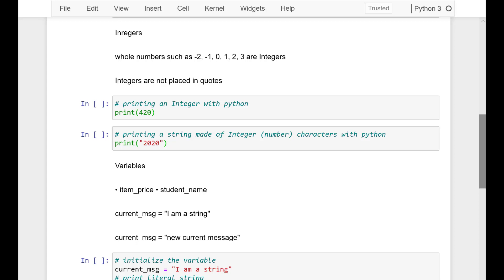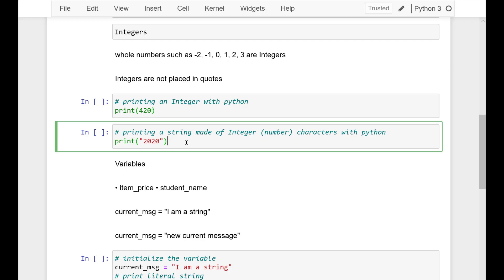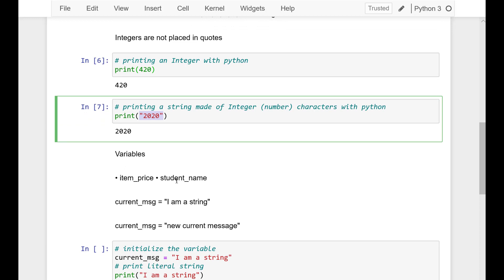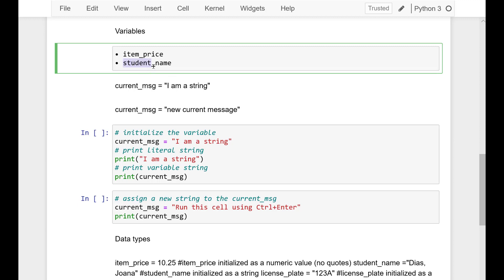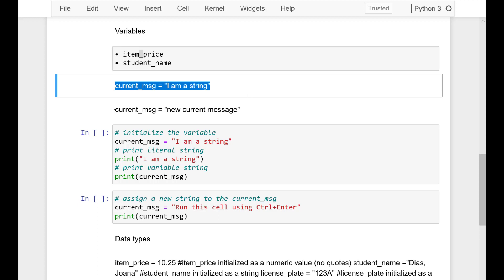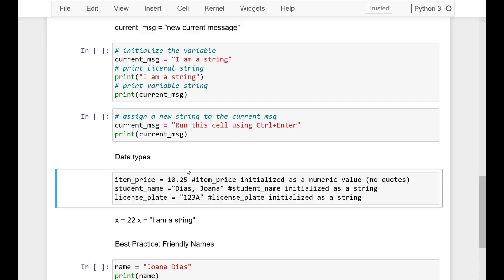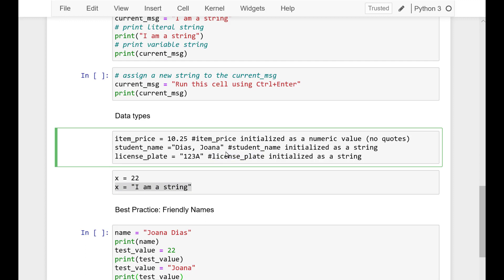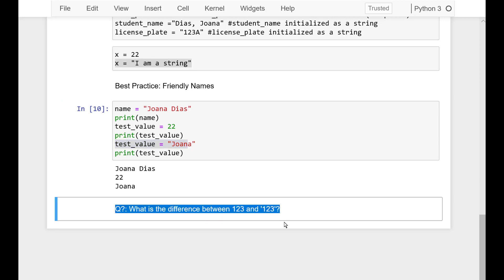Python for Beginners Tutorial. Lesson 15. Learn Python from zero